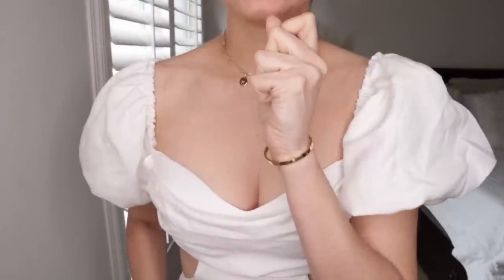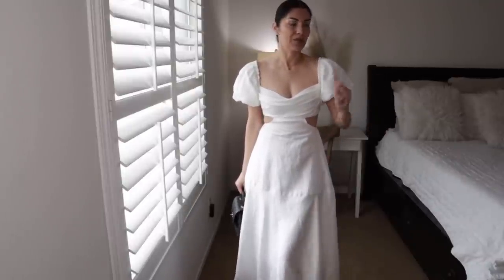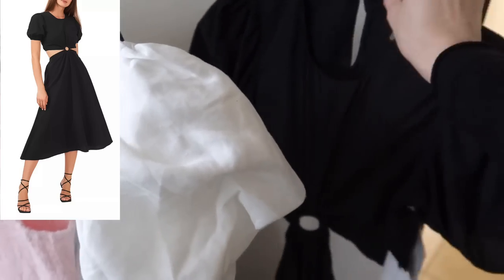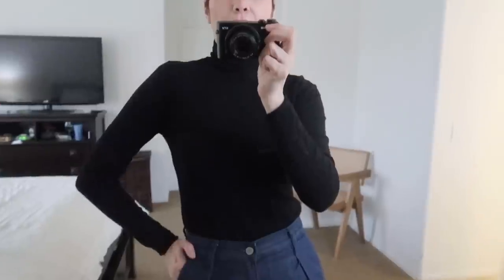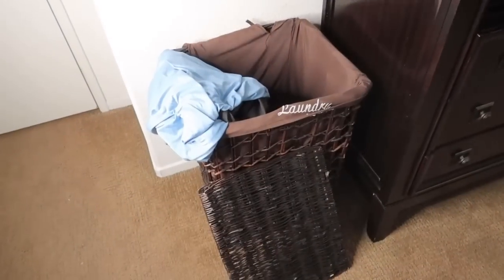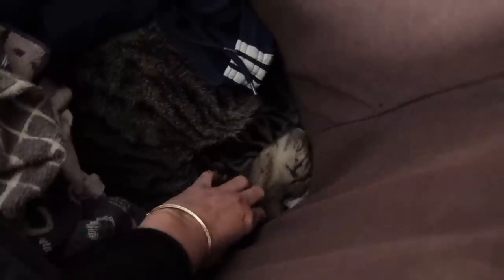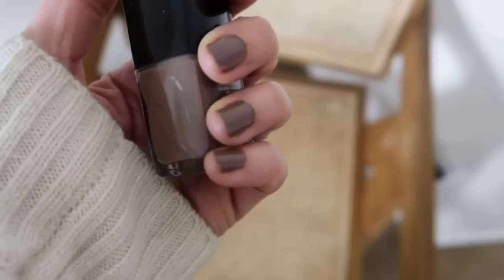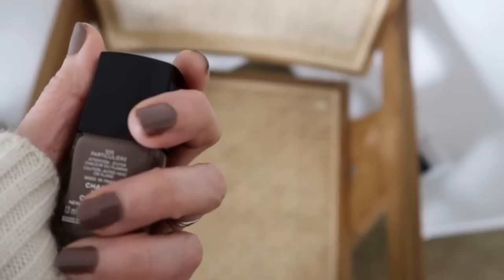SPRING DRESSES 2023 HAUL ft BLOOMINGDALES - The Allure Edition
Beautiful high end spring summer dresses haul , cotton and linen fabrics. This spring invest on timeless and high quality dresses that will last you forever. The most beautiful and elegant spring summer dresses from Bloomindales.

RECOMMENDED NEW BLOG POST FOR YOU
--WELLNESS--
10 SELF-CARE SUNDAY IDEAS
5 THINGS TO DO EVERY MORNING TO BE PRODUCTIVE THE REST OF THE DAY
--FASHION--
CLASSY DESIGNER SWIMWEAR & BEACHWEAR
I SCROLLED THE WEB FOR 4 HOURS, HERE ARE THE BEST PRESIDENT’S DAY SALES
5 MICHAEL KORS STYLISH DRESSES THAT ARE IN MY WISHLIST
MY MEASUREMENTS

Bra: 32C (81 cm)
Waist:26" (66 cm)
Hips: 38" (96.5 cm)
Height: 5'7" (170 cm)
My shoe size US 7-7.5

DRESSES FOR WOMEN HAUL 2023 ft Bloomingdales haul
1. Smocked dress (XS)- sold out
Similar cotton fabric

2. Pink Smocked dress

3. White linen cutout dress (XS)

4. Black Dress (0)

SPRING HAUL DRESSES 2023  BLOOMINDALES WISHLIST
Other beautiful cotton, silk and linen dresses